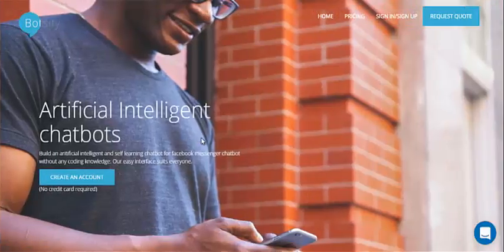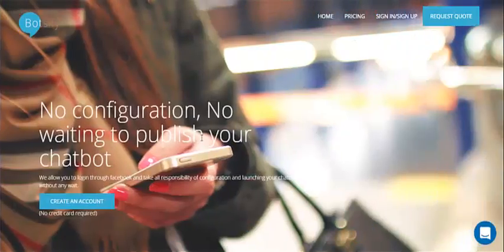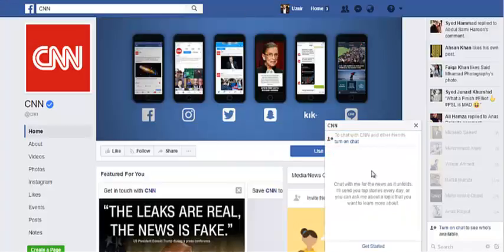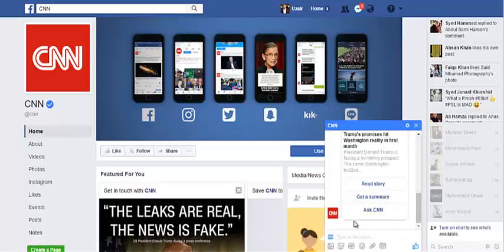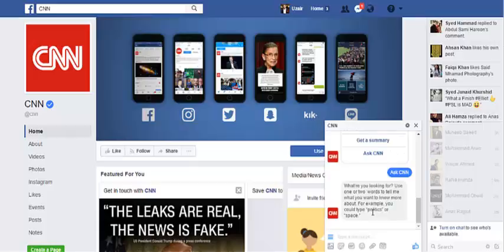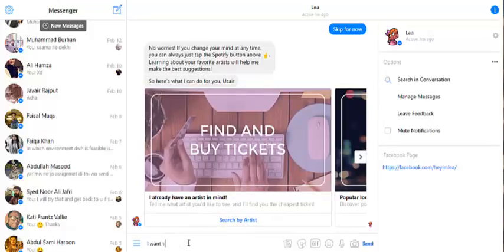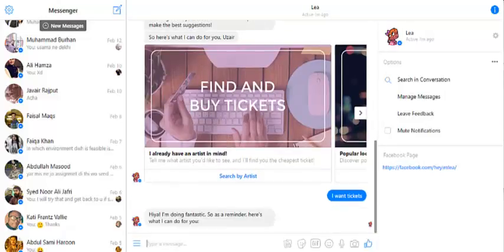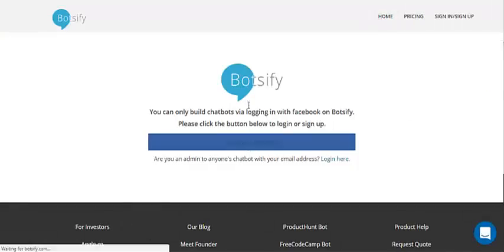What's a Chatbot?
Are you wandering and trying to know what's a chatbot? We will tell you what's a chatbot and how can you build one for yourself in this simple video. Let's get started and learn to create a chatbot.